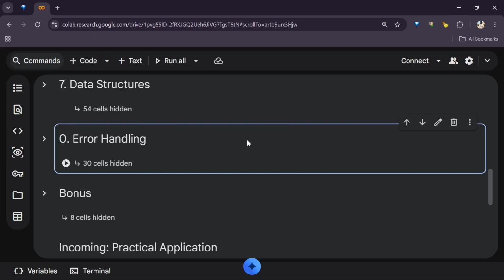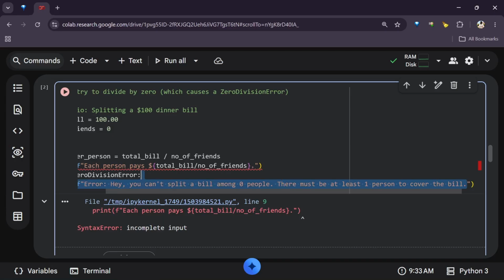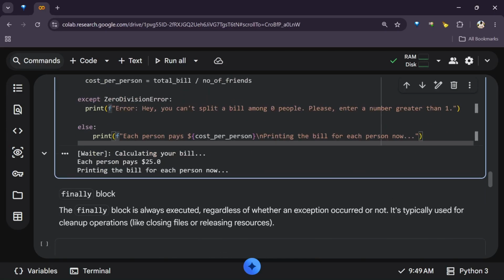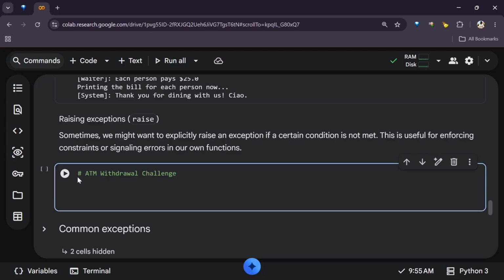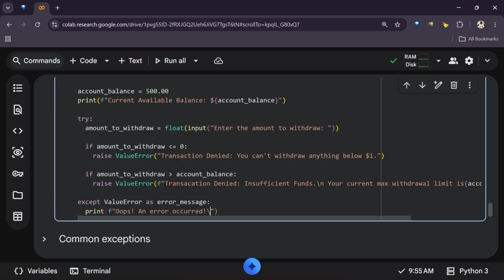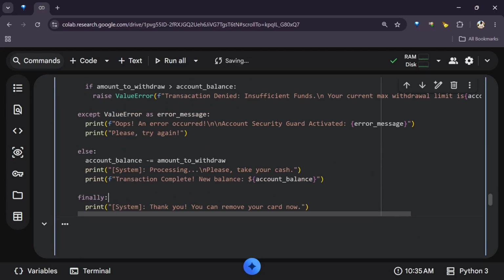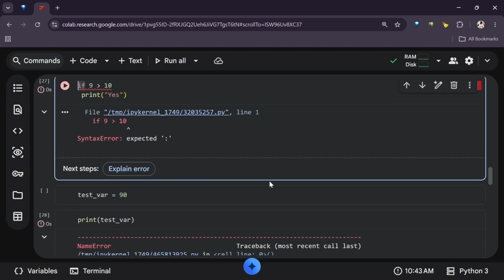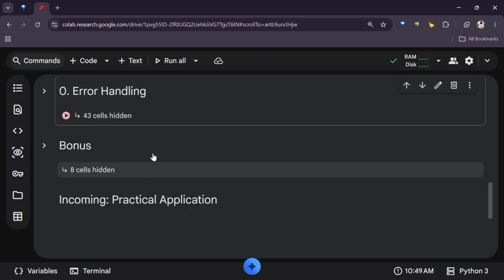Master Python Error Handling: Try, Except, Else, Finally, Raise | The Analytics Flow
In this part of our Python for Data Analysis series, we master the ultimate protective shield for your scripts: Error Handling.

When engineering real-world data pipelines, you will inevitably encounter dirty data, missing files, or unexpected calculations that would normally crash your entire application.

Error handling is the mechanism that allows your program to anticipate these anomalies, gracefully catch them, and keep your data workflow running without missing a beat.

We break down Python's defensive syntax architecture block-by-block. We start with the try block, where your active data operations run, and show you how to map out tailored except blocks to catch specific issues like ValueError, ZeroDivisionError, or FileNotFoundError.

You will learn how to leverage the optional else block to execute code only when no errors occur, and master the finally block to run critical cleanup operations, such as closing database connection streams or saving open files, regardless of whether a crash happened.

Finally, we unlock the raise keyword, empowering you to enforce strict data validation standards by triggering custom exceptions when your data quality rules are violated.

🚀 GRAB THE COMPLETED PRACTICE FILES & JOIN THE COMMUNITY:
Join the Data Analytics Hub on Telegram to share your scripts and network with other data professionals

Loading...